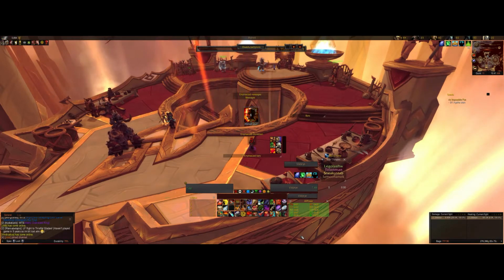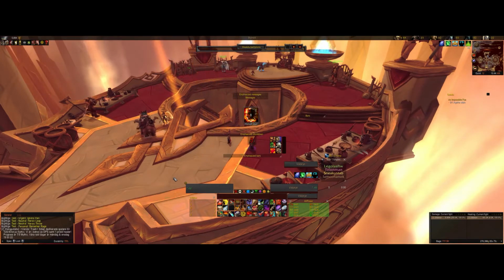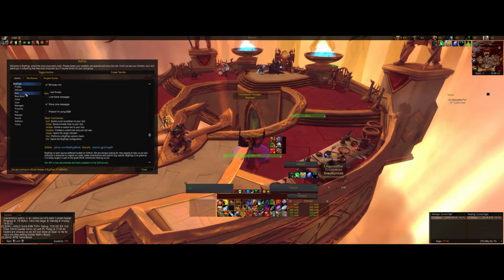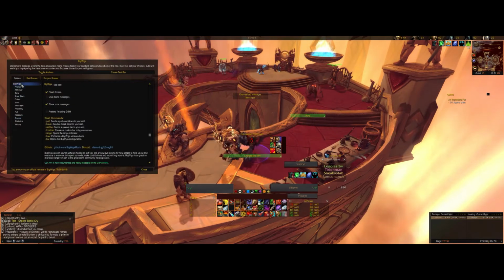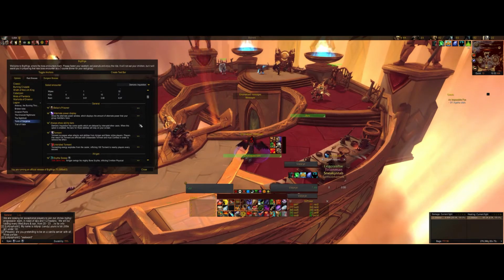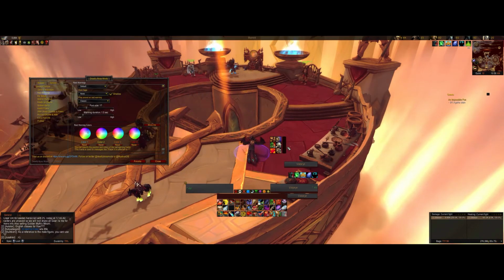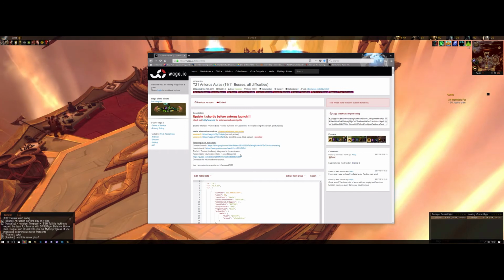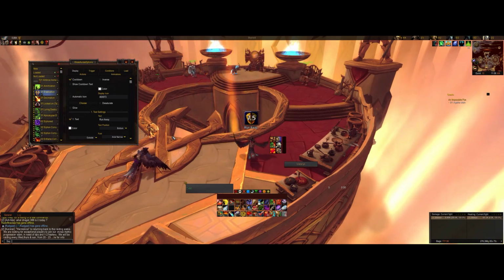Improve Raid Awareness with Addons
00:08 - My UI and Addon Setup
05:41 - My Bigwigs Setup for Raiding
14:20 - Basic DMB Settings
19:28 - Importing and Positioning Weakaura 2 Stings

This is a basic guide for players in the guild that when i hear i didnt know it was on me ect, this is to try and help them improve their raid awareness